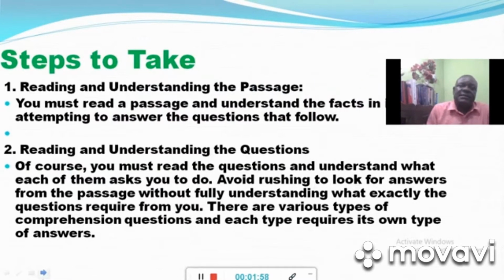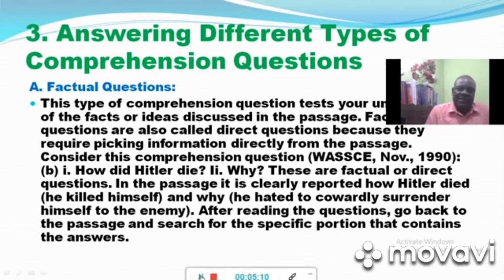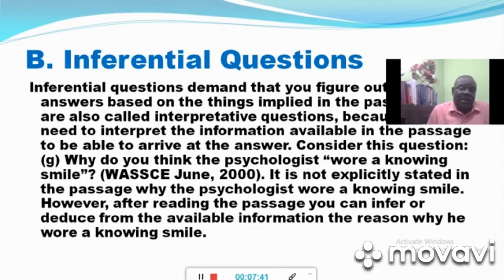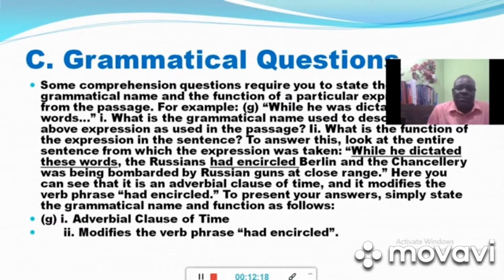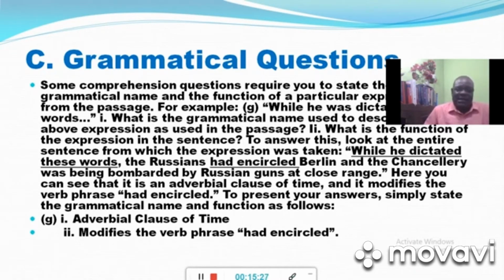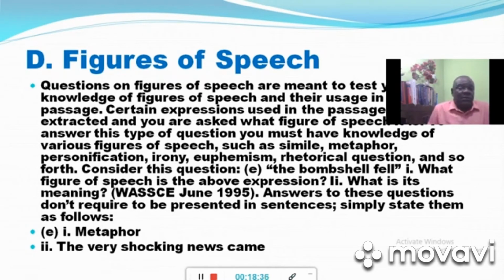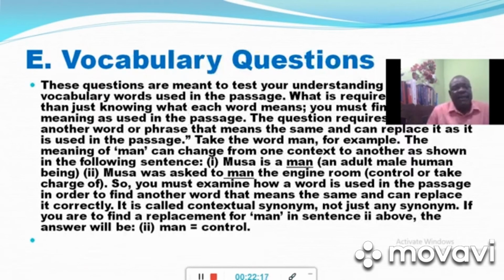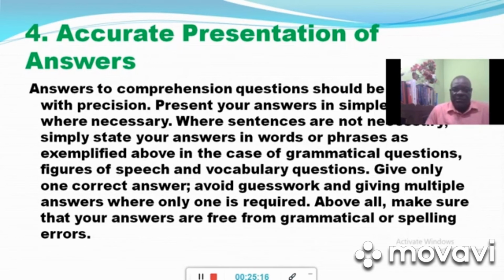HOW TO ANSWER COMPREHENSION QUESTIONS IN WASSCE AND NECO/SSCE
This video explains the step by step procedure for answering comprehension questions in the West African Senior School Certificate Examinations (WASSCE) and the National Examinations Council Senior School Certificate Examination (NECO/SSCE). Different types of comprehension questions require different ways of answering them. In all, precision or accurate presentation of answers is the key to scoring maximum marks in the exams. In this video lesson, you'll learn all these and more.